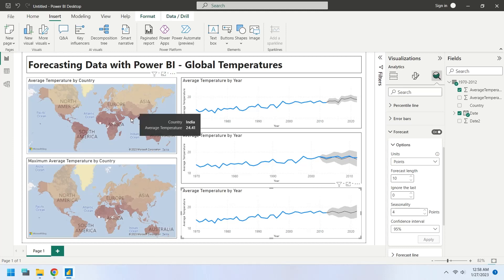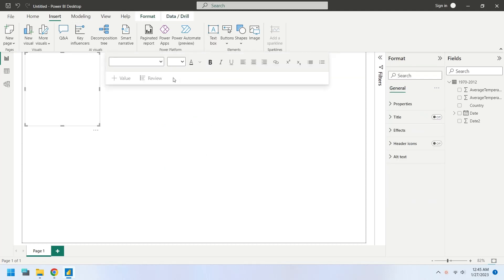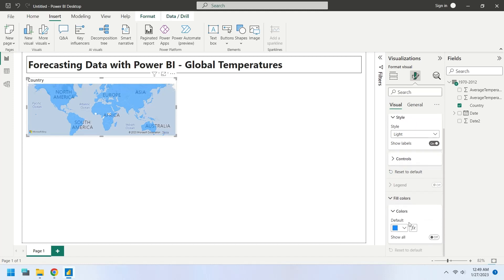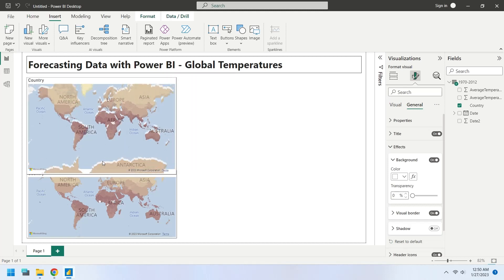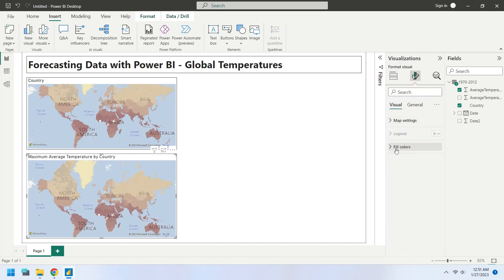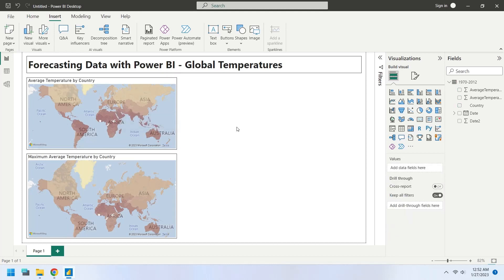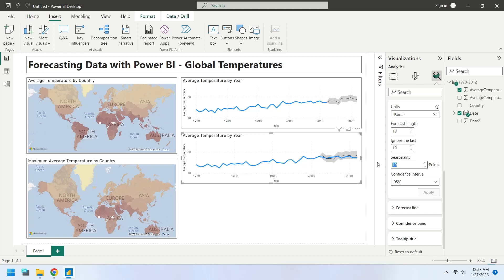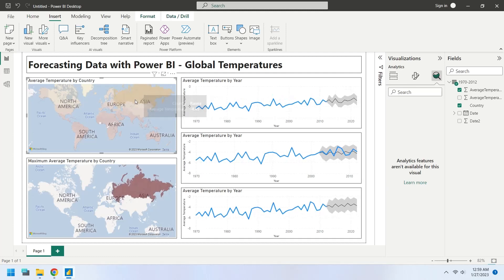Power BI: Forecasting Data with Power BI - Forecasting the Global Temperatures (Tutorial)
The video is demonstrating how to use the forecasting feature in Power BI, a business intelligence and data visualization tool. The tutorial is using global temperature data to create a forecast. The speaker starts by importing historical temperature data and creating a dashboard with a title and a map chart that shows the average temperature for different countries. They then adjust the settings of the map chart to display different colors based on the temperature and create a second map chart to show maximum temperatures. They also create a line chart that shows the average temperature over time and demonstrate how to use the forecasting feature to predict future values. They also give some tips on how to customize the layout and appearance of the charts.